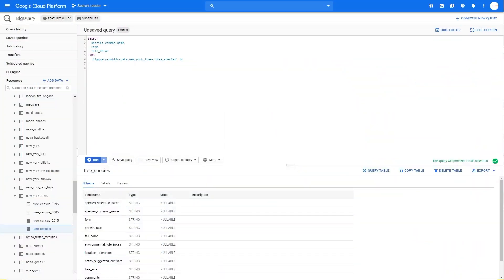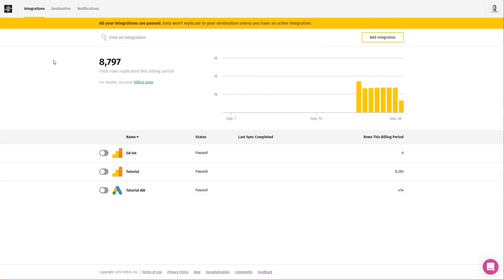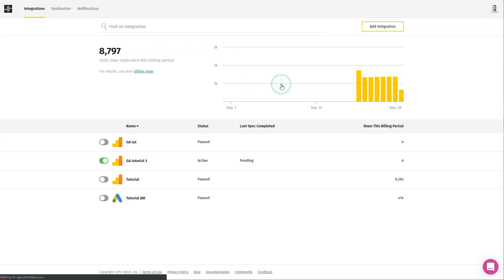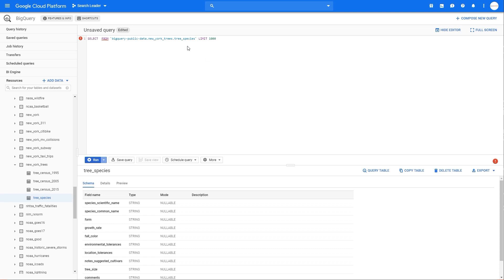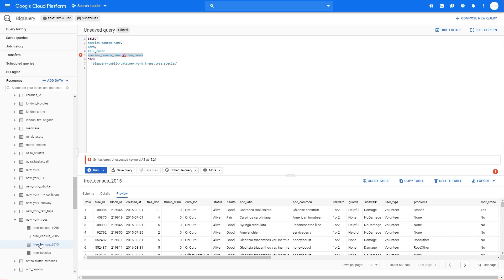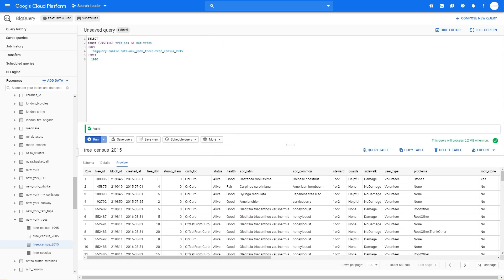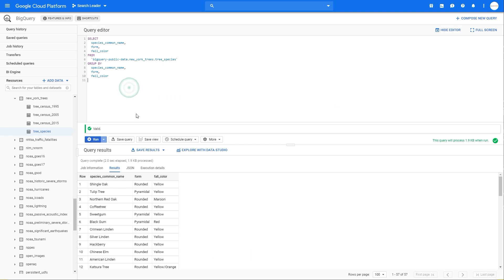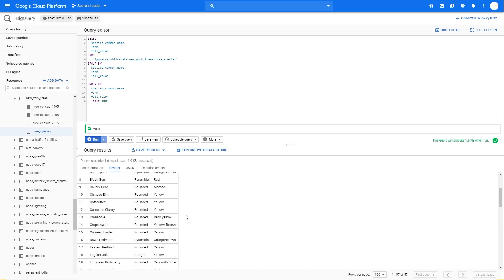Big Query For Marketers (SQL functions, GA data import) - Part 2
The second video of a Google Big Query for Marketers series. Today you'll learn about the basics functions and query elements of Big Query. I'll show you how to use Stitch to import different data sources into Google BigQuery. You'll learn basics of SQL.